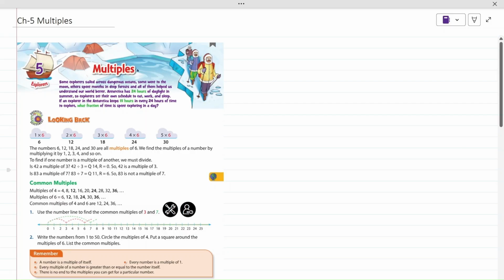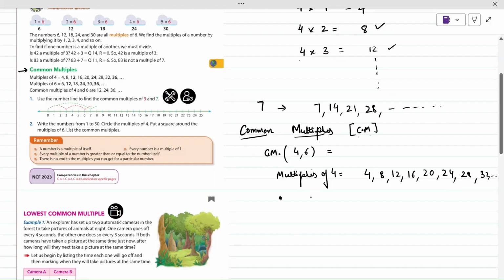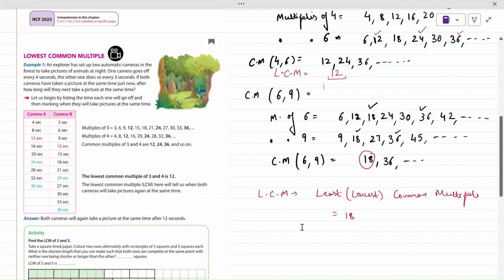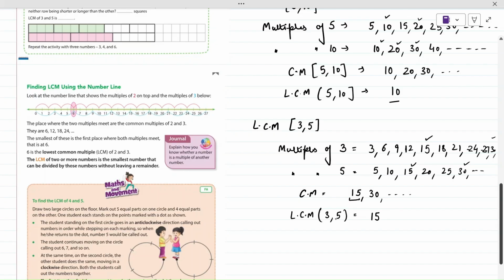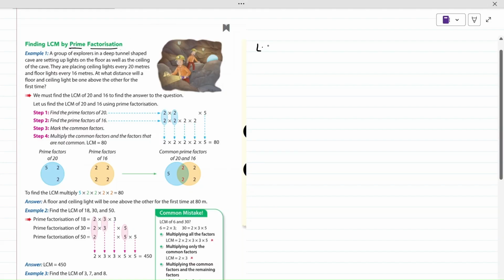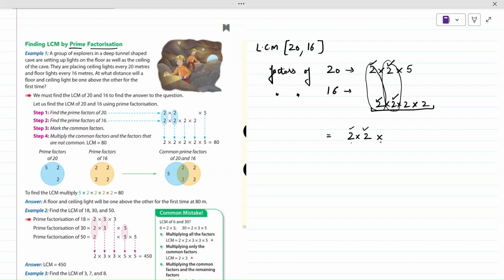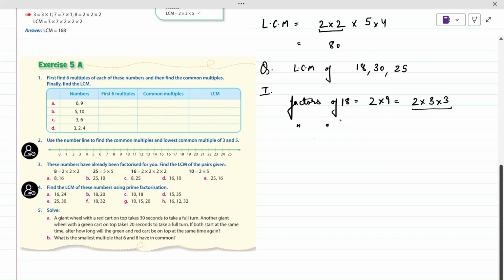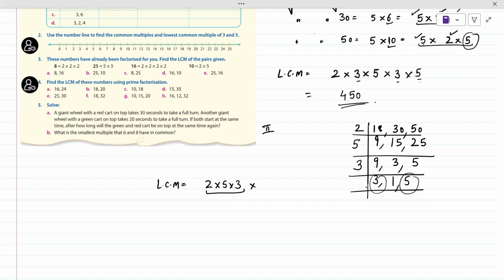Class 5 Math| New Enjoying Mathematics|Ch-5 MULTIPLES| Common Multiples and LCM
This video will cover Oxford Class 5 Maths Ch-5 MULTIPLES including Common Multiples and  LCM from the "New Enjoying Mathematics" book.

 Topics covered are :
a. Multiples
b. Common Multiples
c. LCM using number line
d. LCM by Prime Factorisation